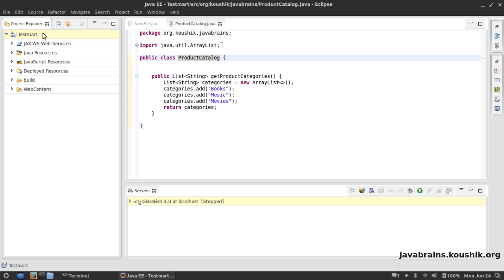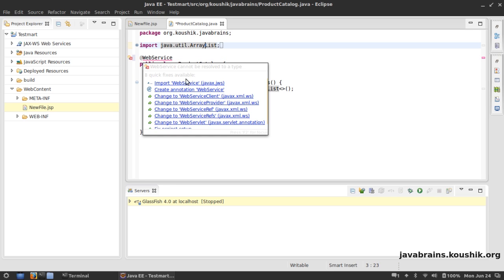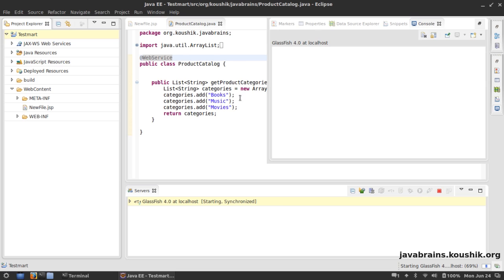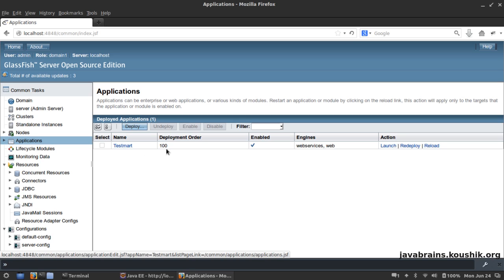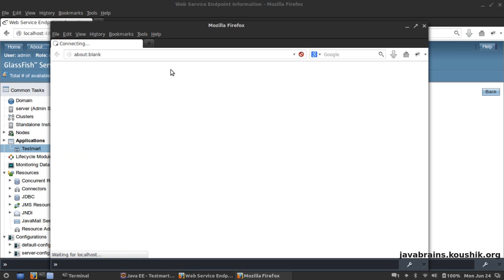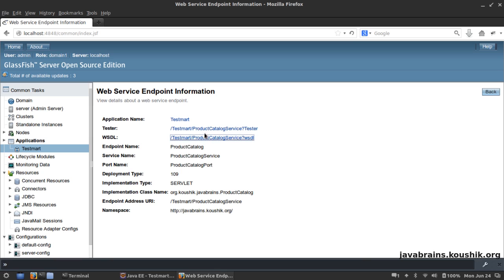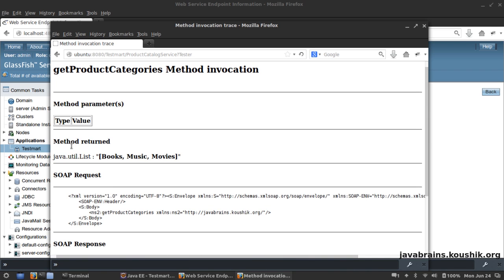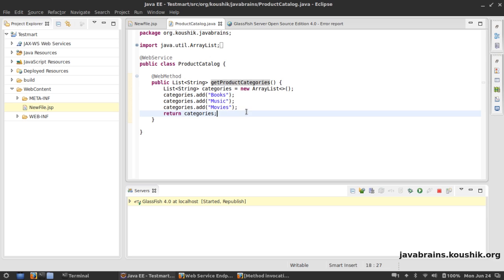SOAP Web Services 07 - Writing a Web Service: Code and Deploy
We'll now convert the simple Java class in the previous tutorial into a web service, deploy it to Glassfish, and test it by submitting a SOAP request to get a SOAP response.